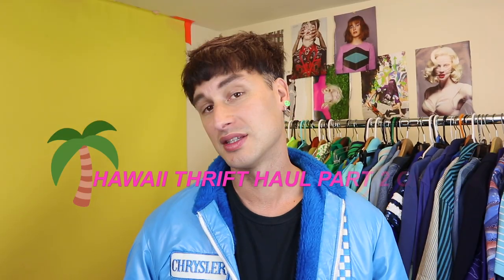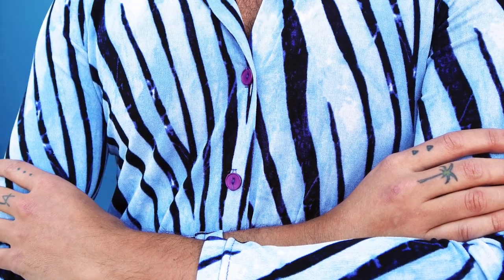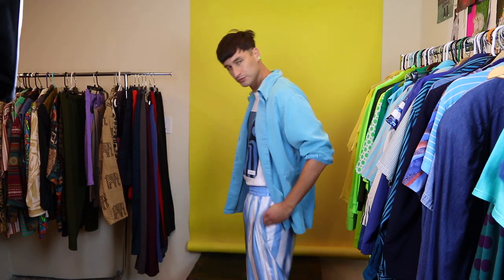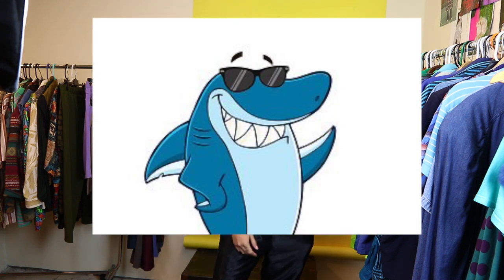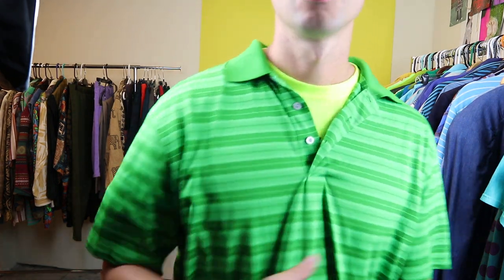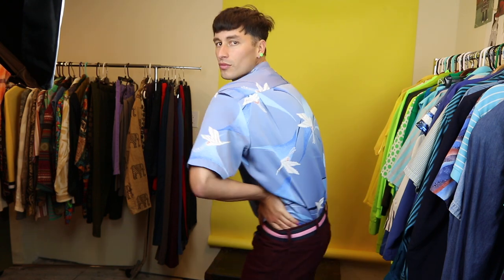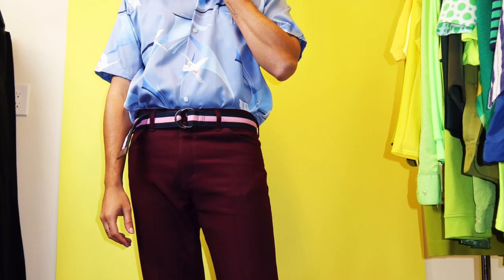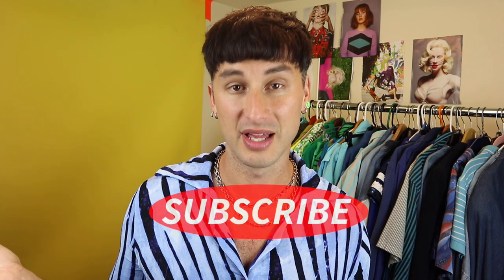Hawaii thrift haul - Lookbook, Part 2 of 2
Hey friends, here is part two of my Hawaii thrift haul featuring five looks I pulled together using my own closet and some of the pieces I found in Hawaii. Each have their own vibe but are definitely experimental and colorful. When I thrift I don't typically have an outfit in mind I just buy pieces that feel unique and give me a vibe. Then I construct looks around the pieces, each with their own personality. I fully support dressing every which way - some days I feel more grunge, some days super modern and minimal, other days super retro.

All thrifted pieces from Goodwill and Savers of Honolulu. Thrift more! It's great for the environment :)

FAQ
Name: Levi Sawyer
Profession: Fashion Stylist
Location: Los Angeles, CA
Fave hobby: Laughing endlessly with friends, hypothetical humor, oh and creating too.
Zodiac: Taurus
From: Honolulu, Hawaii and Seattle, Wa!
Content shot on Canon M6